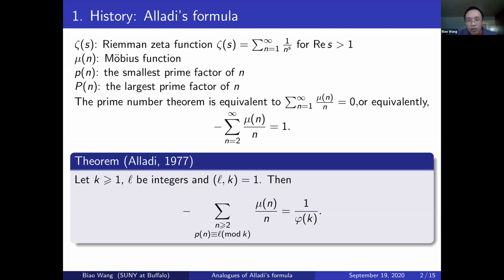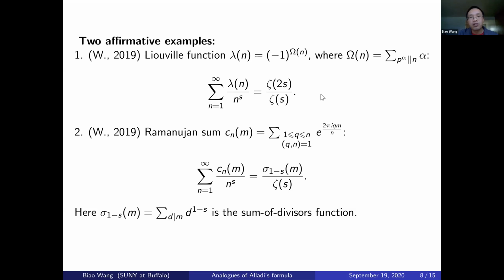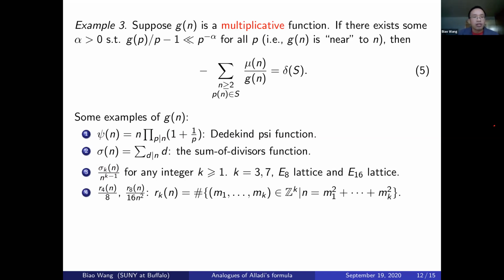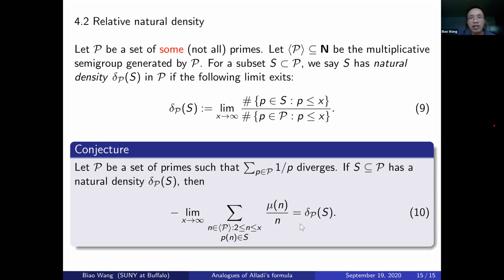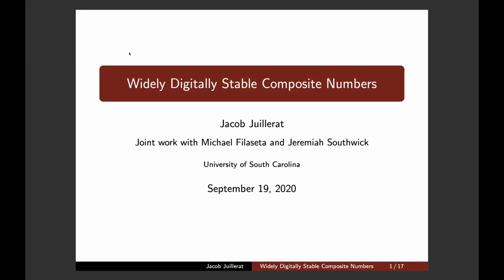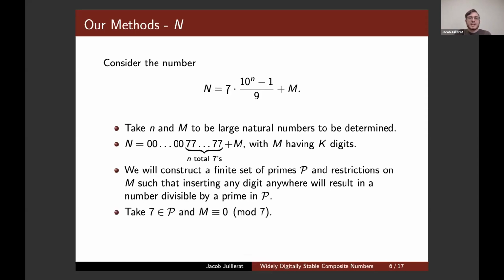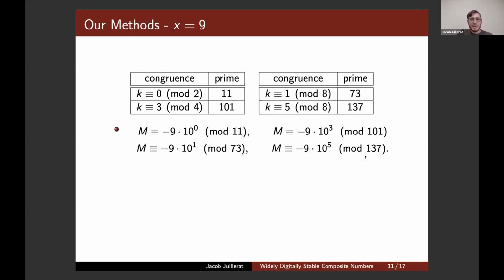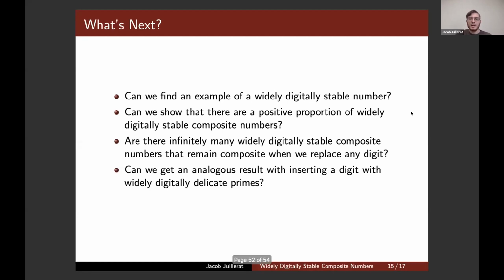Biao Wang; Jacob Juillerat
Separate talks, with break in between recorded by accident.